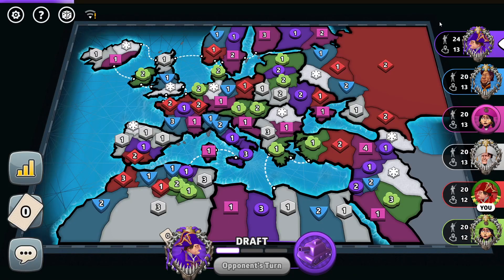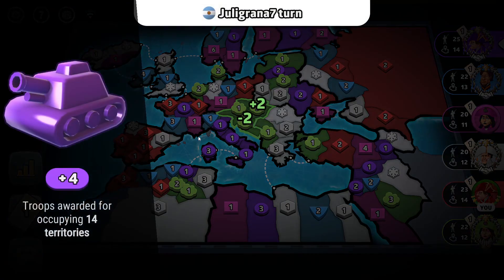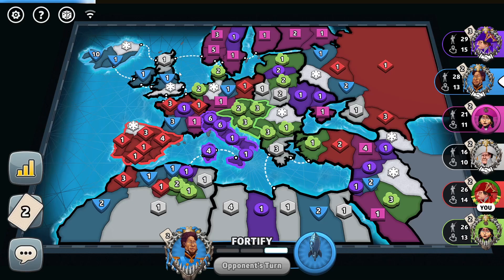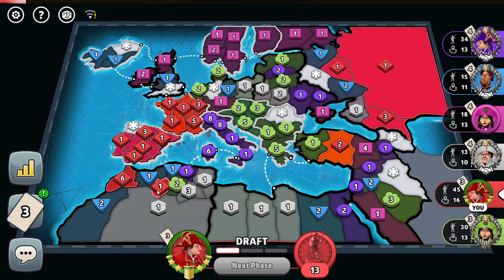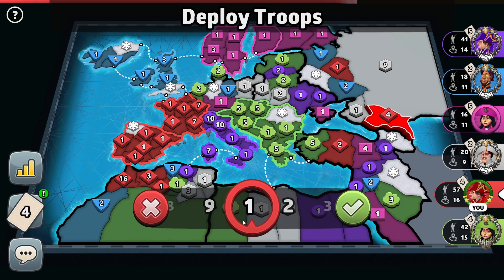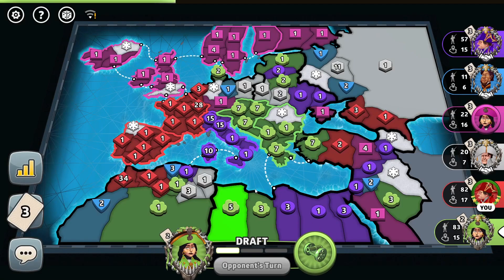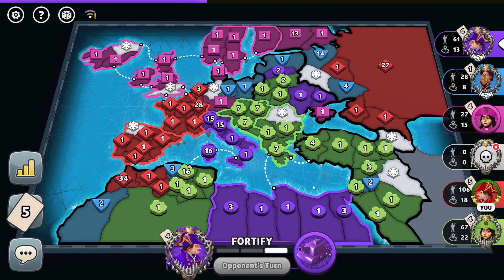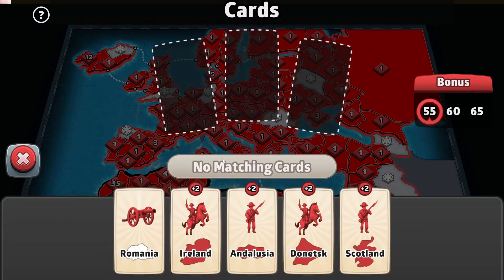2 Noob Corner Powerhouses!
Risk Global Domination 6 player progressive card game on the Europe Advanced risk map with, blizzards and balanced blitz dice odds.